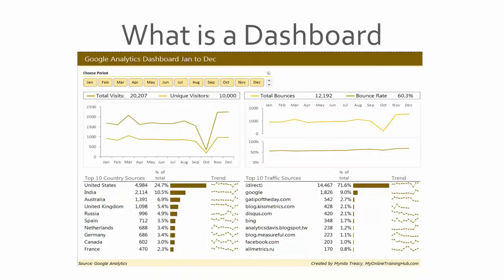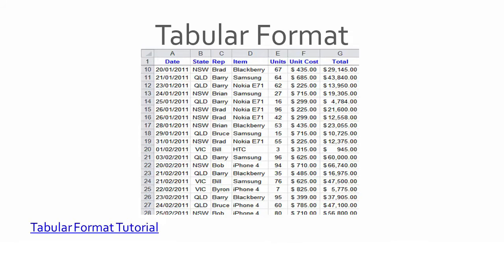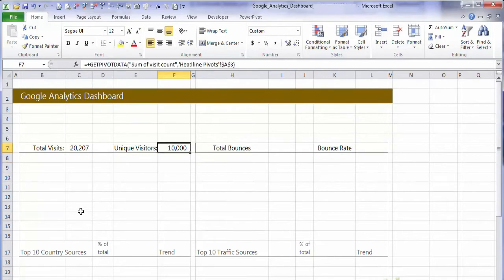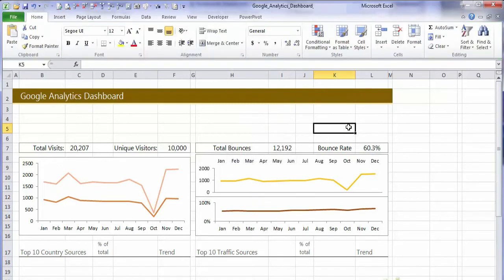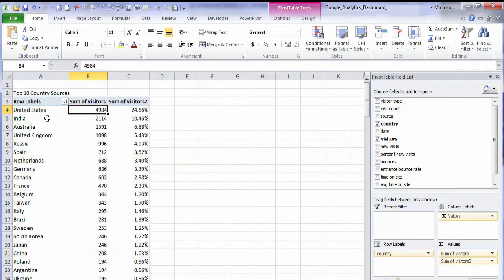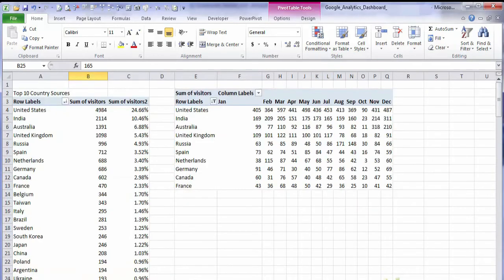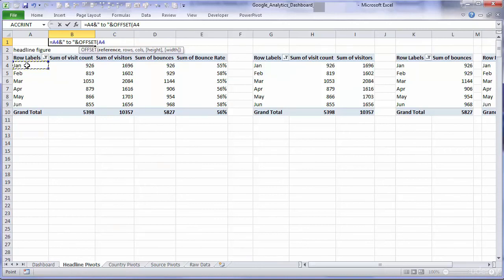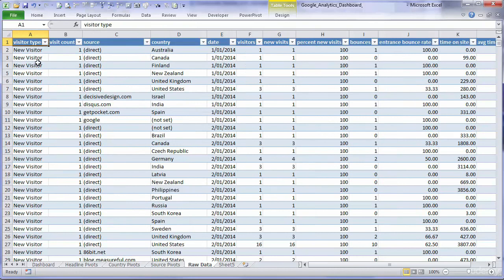How to build Interactive Excel Dashboards | Excel Course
Learn how to create interactive Excel Dashboards in one hour. No special add-ins or tools required, just Excel.

Create Interactive Excel Dashboards that will wow your boss and colleagues.
Be able to build Dashboards that are quick and easy to update, in fact they can update themselves (imagine being able to confidently say that in an interview), at the click of a button if you set them up right (I show you how).
Know which chart to choose for your data.